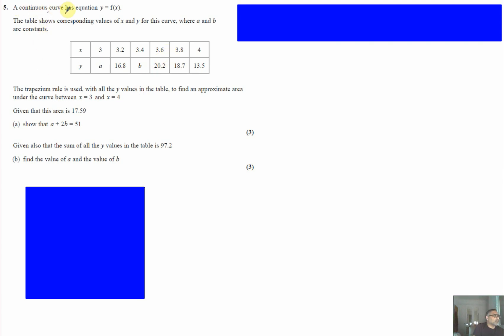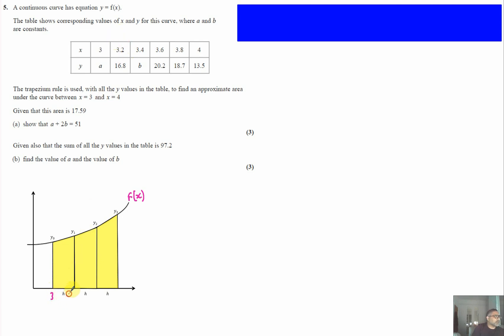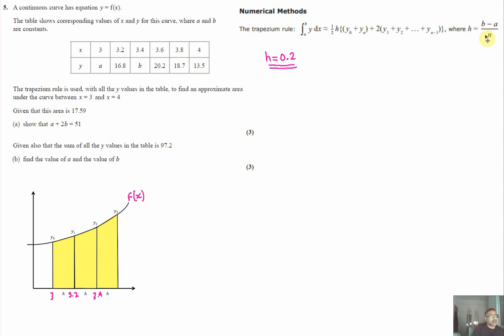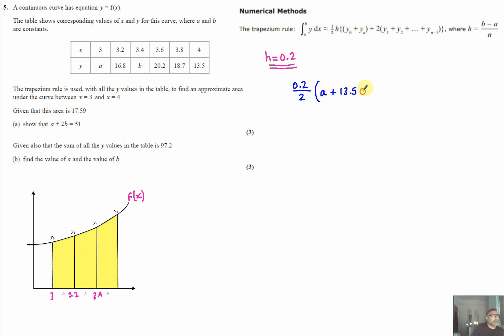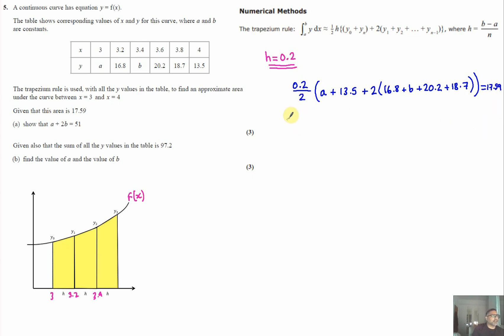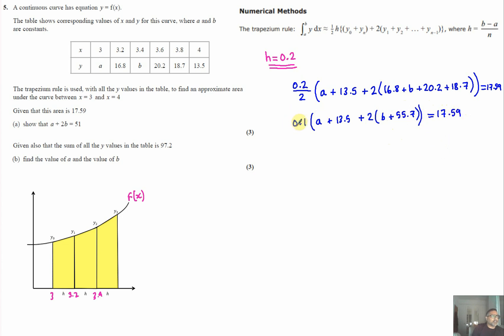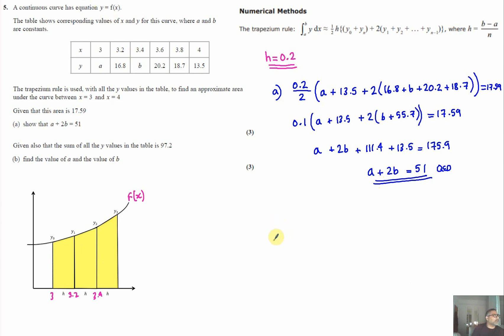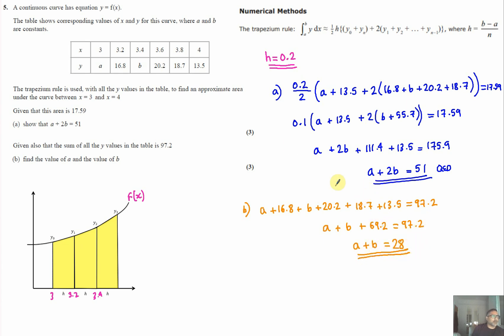EDEXCEL JUNE 2023 PURE MATHS A LEVEL PAPER 1 QUESTION 5 TRAPEZIUM RULE